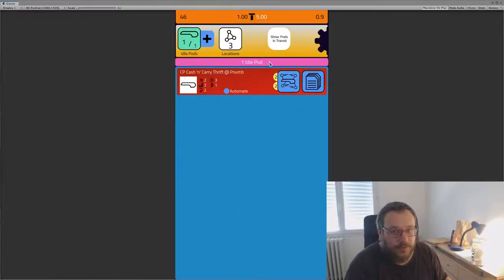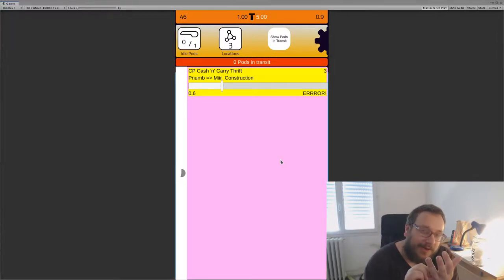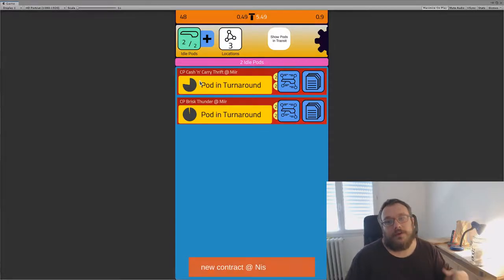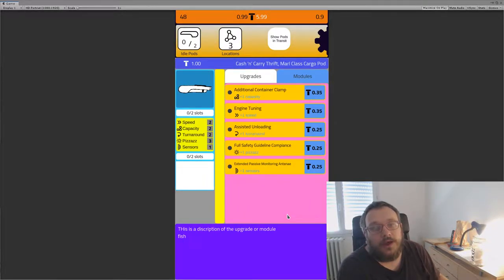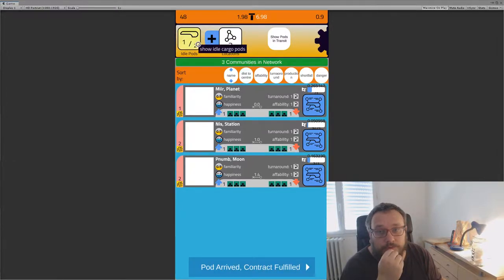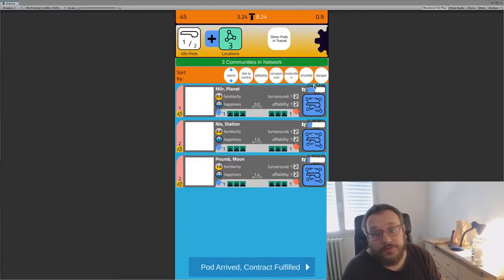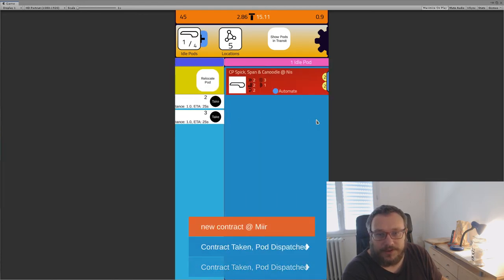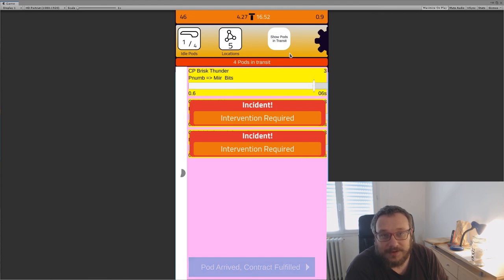Devlog 30 — Hiatus, Folly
In which I explain the dearth of videos and lack of progress, and foolishly embark on yet another new game.